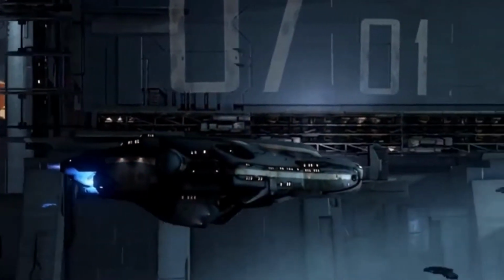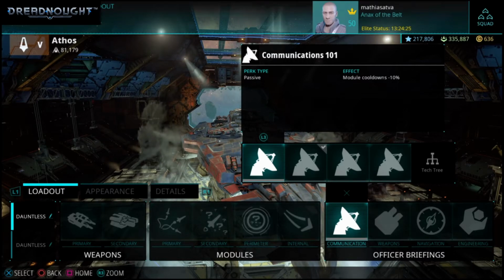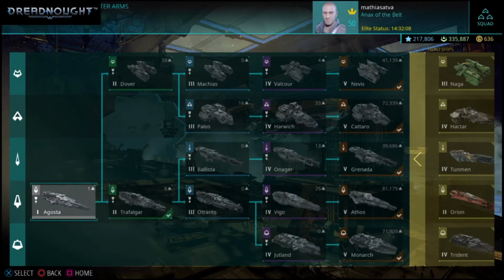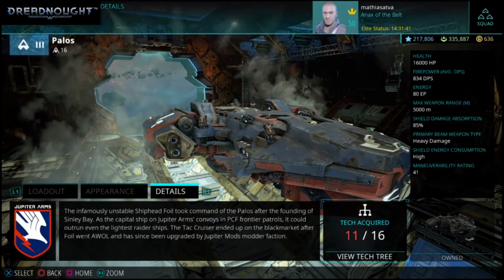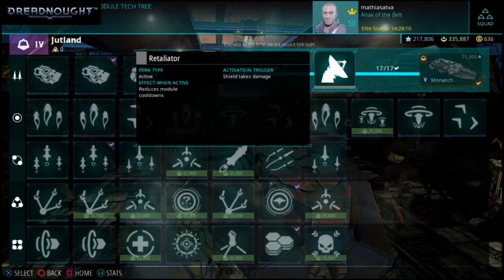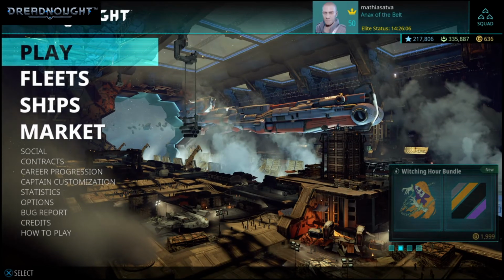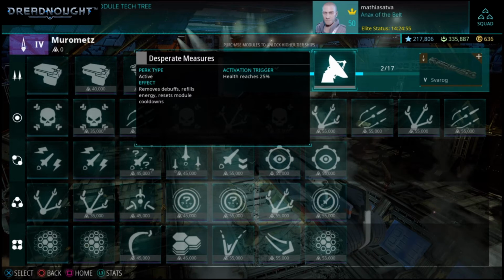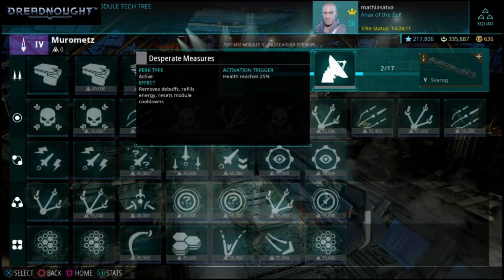Dreadnought Communications Officer Briefing Review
Part 1 of a four part series reviewing the Officer Briefings in Dreadnought. Get the edge on your opponents in this very important review series from Dee Rek Dreadnought!